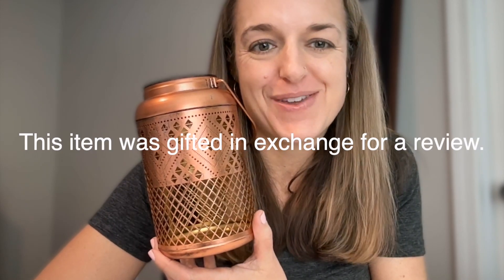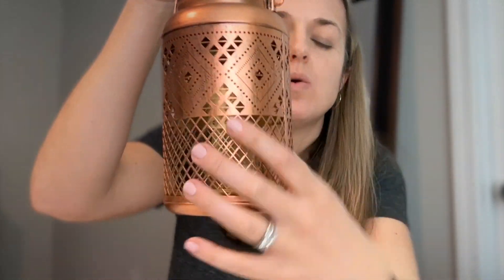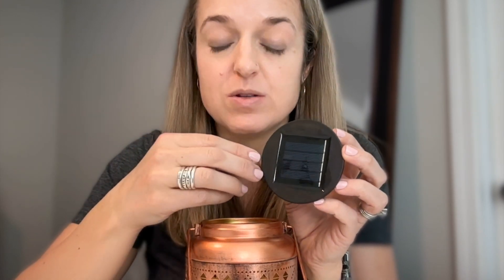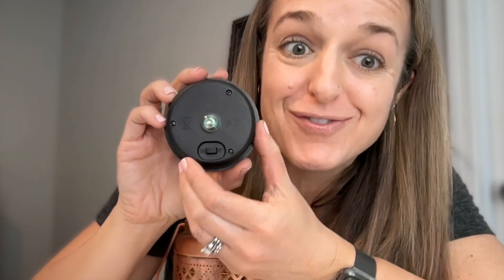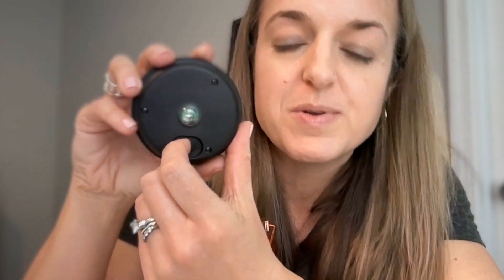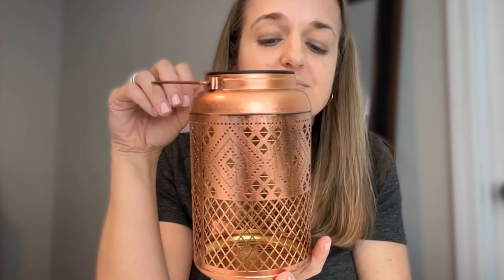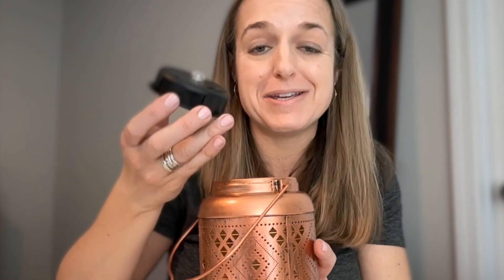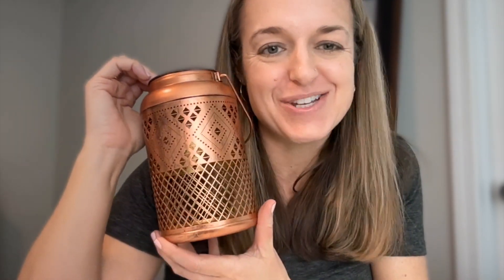Eandisom Solar Latern- REVIEW- Gorgeous!